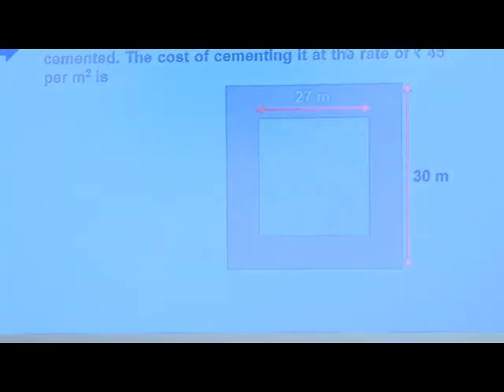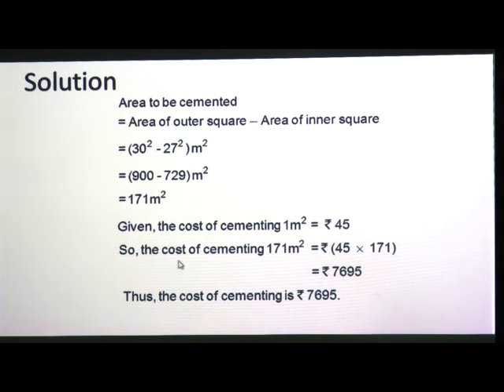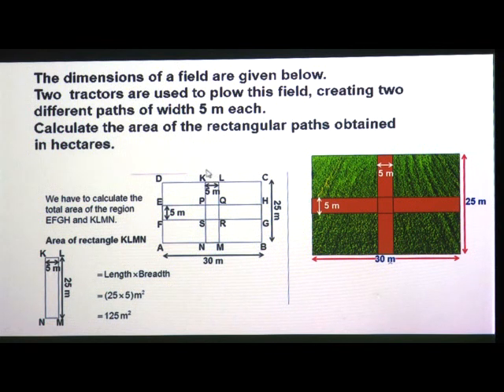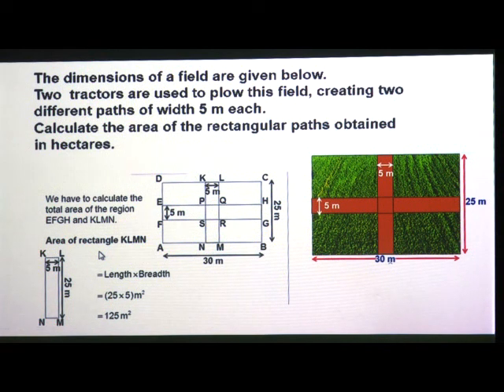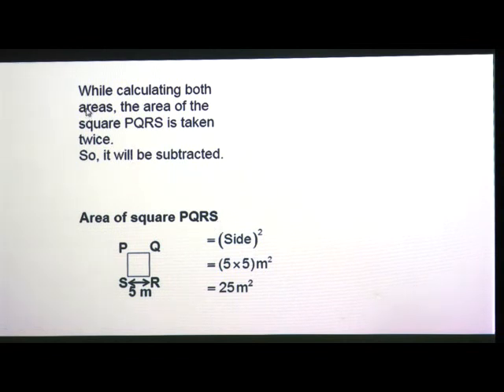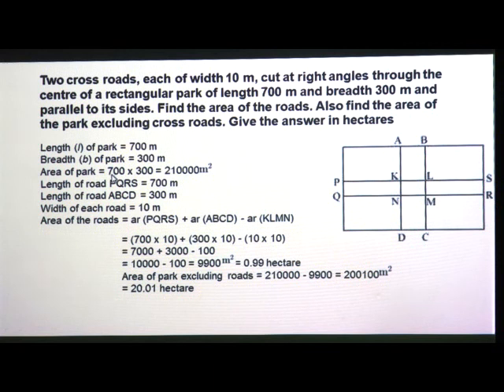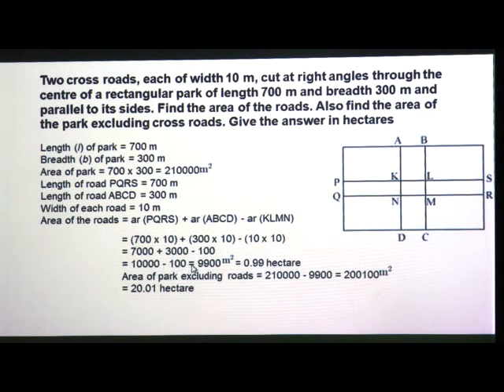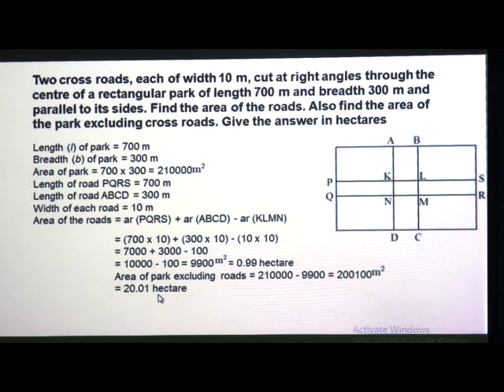7 EPISODE 49 L 11 Perimeter & Area